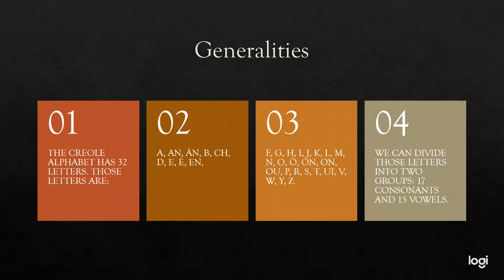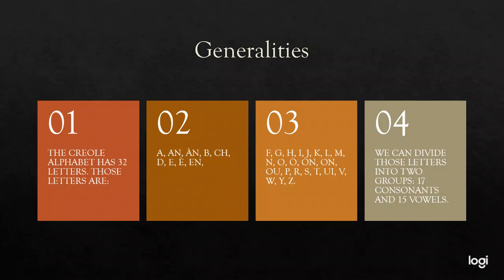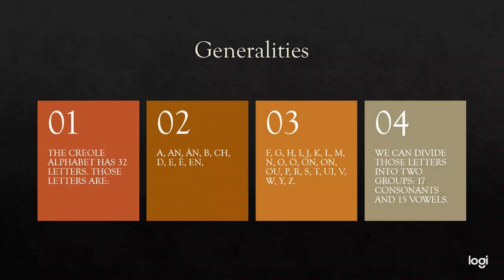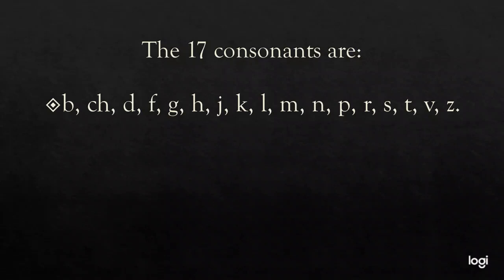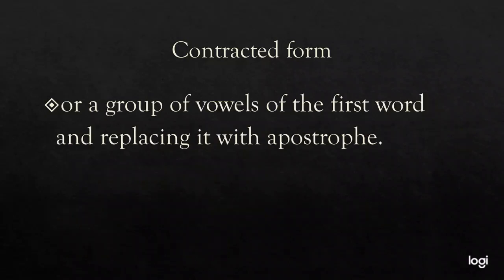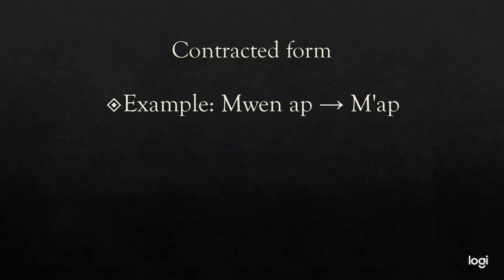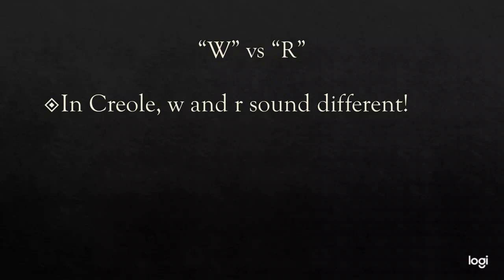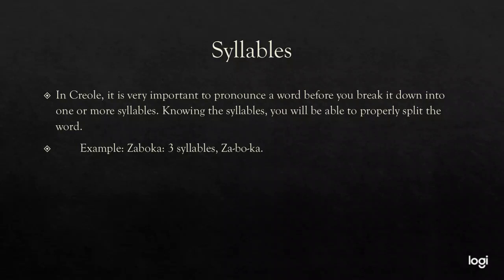Creole with Creyol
In order to help natives of Haiti, non-natives learn Creole, I created this tutorial that will be so useful. Also, if you wanna learn more and faster, you can download this app on your android phone "Creyol" by clicking on this